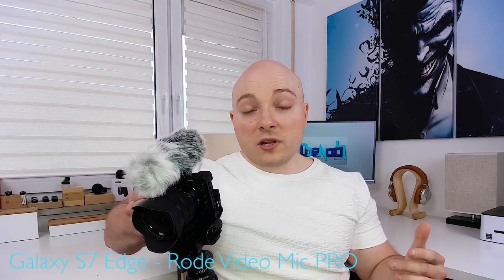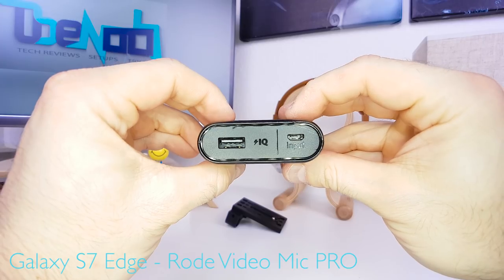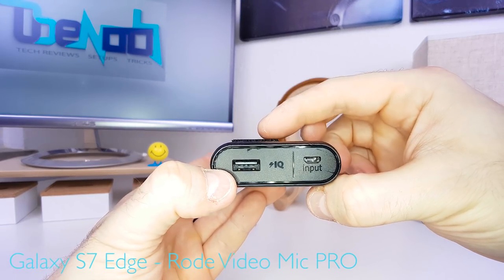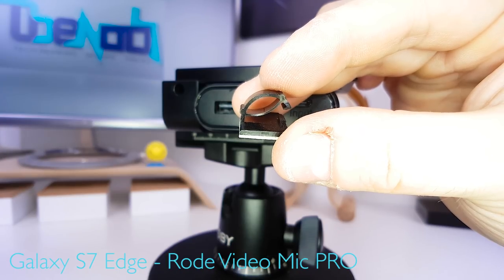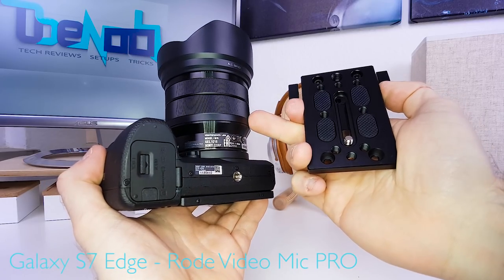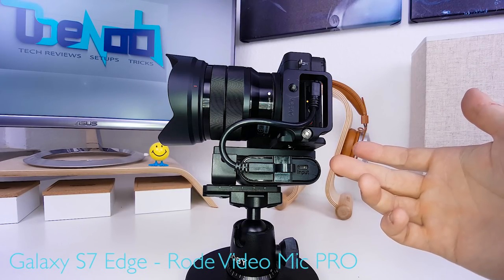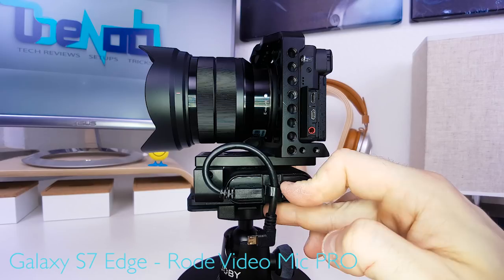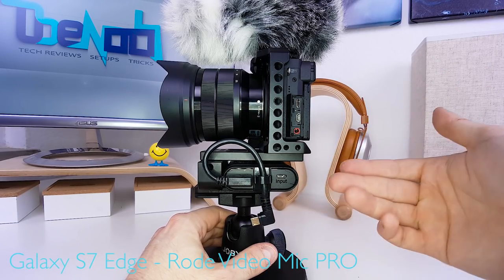A6500 POWER CORE HACK - Tubenoob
Battery life is poor? Jack it up! This simple hack will allow you to run your usb chargeable camera off a 10.000mHa  Anker PowerCore. Enjoy:)

- - - SONY A6500 POWER CORE HACK

SONY A6500 BODY
SONY KIT LENS
SONY SUPER WIDE ANGLE ZOOM

SONY ECM-GZ1M GUN ZOOM MIC
DEAD CAT FOR SONY GUN ZOOM MIC

CUSTOM L BRACKET
15MM RAIL MOUNT BASE PLATE
PU70 UNIVERSAL QUICK RELEASE PLATE

ANKER POWERCORE
RIGHT ANGLED USB CABLE

3M DUAL LOCK LOW PROFILE
MINI CABLE CLAMPS

MY STUDIO LIGHTS

M=U=S=I=C
Jeff  Kaale - Juice box / Dancing in the moonlight / Secret Sauce ft. Cookin Soul / One for the good times